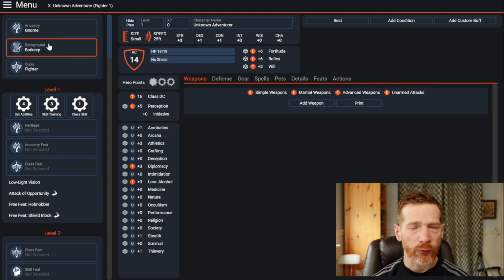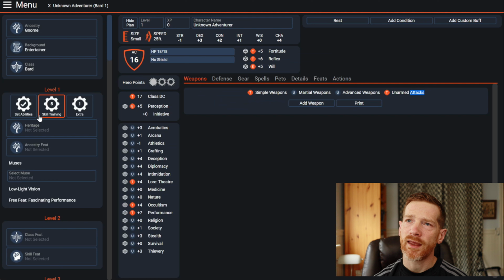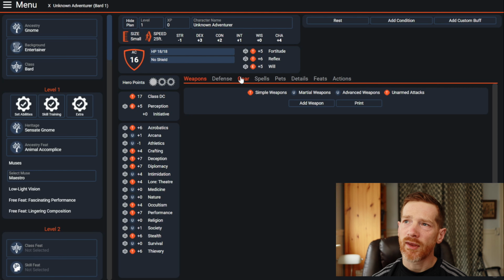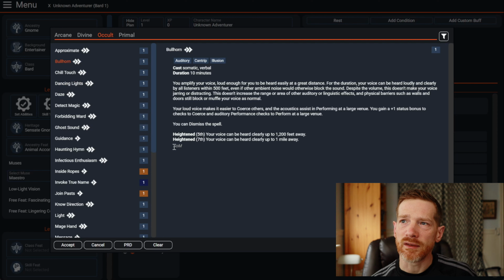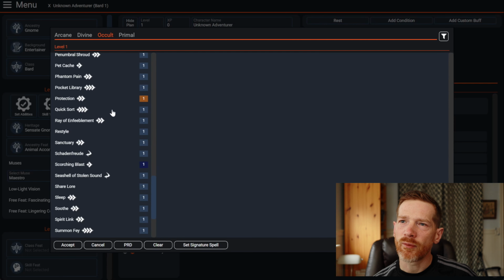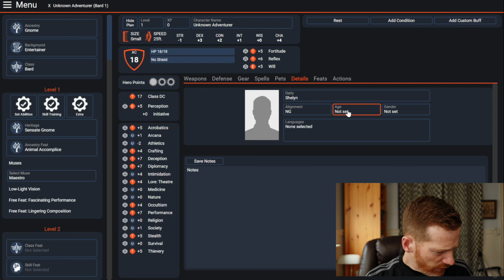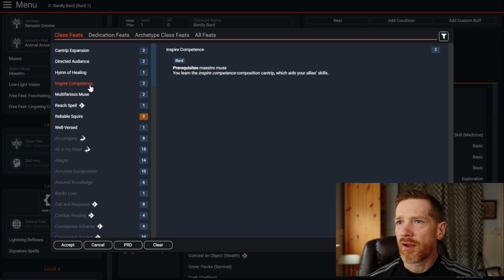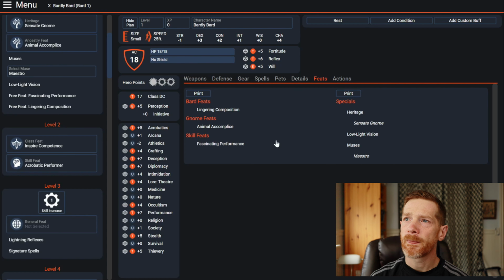My 10-year-old daughter's Pathfinder 2e character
After playing through the Pathfinder 2e Beginner Box, my younger daughter wanted to make her own character. We sat down and hashed out her character and now I'm importing it to Pathbuilder 2e.

(search your app store for Pathbuilder to find the mobile app)

00:00 Introduction
01:24 Background
03:16 Character Concept
04:58 Setting up character in Pathbuilder
05:18 Ancestry, Background, Class
07:12 Abilities and Skills
09:42 Heritage and Muses
10:49 Gear
12:50 Spell selection and familiar
16:38 Details
19:52 Planning character advancement
21:37 PDF Export
22:55 Closing